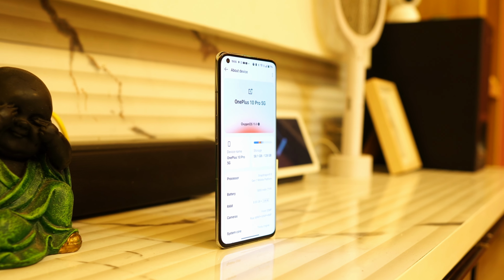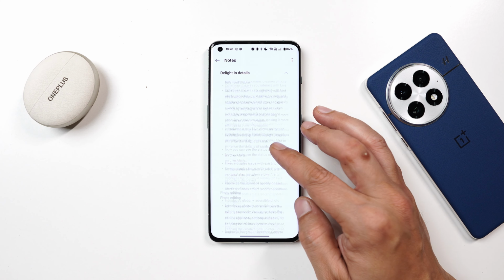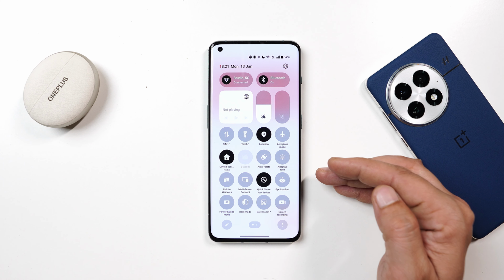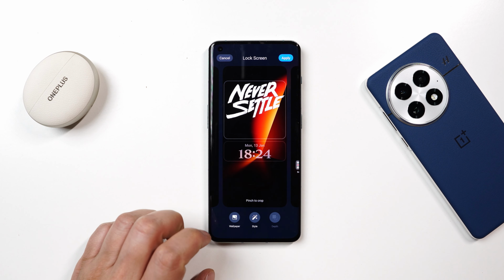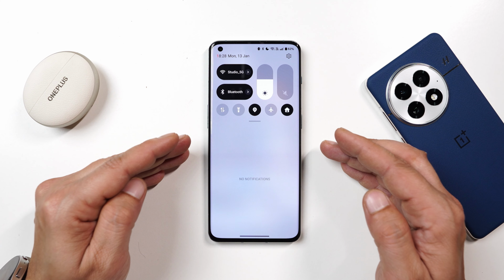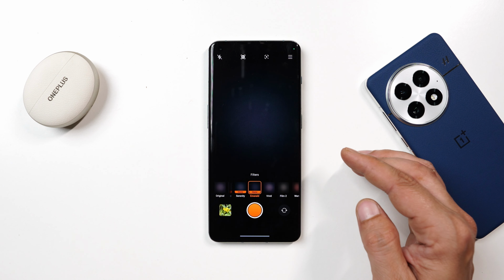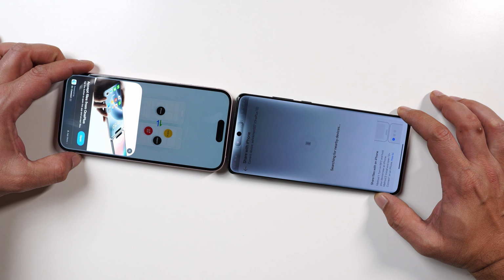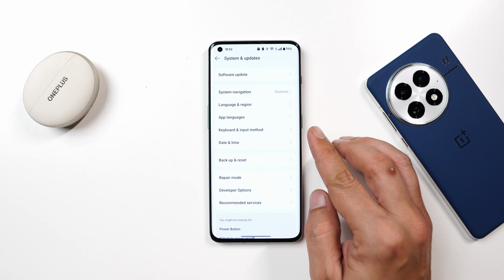🔥 OnePlus 10 Series Gets Stable OxygenOS 15 ✨ | Features You’ll LOVE ❤️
OnePlus is rolling out the stable OxygenOS 15 builds for the OnePlus 10 Series! Check out our video and let us know which feature you loved the most.